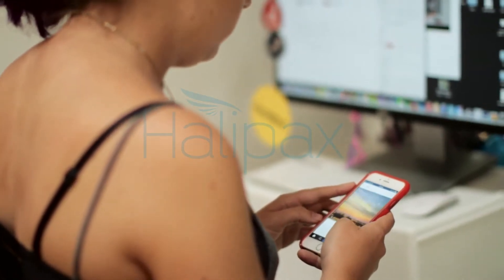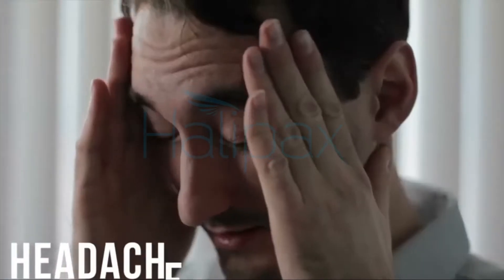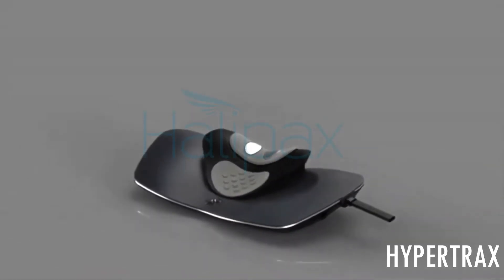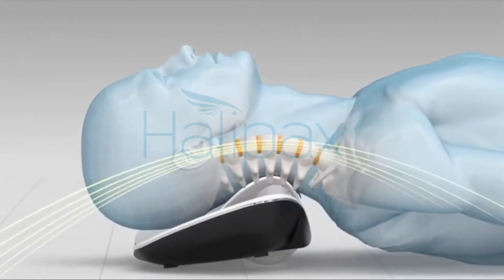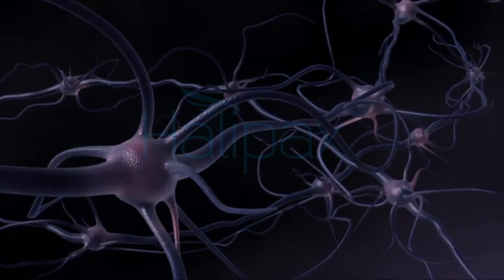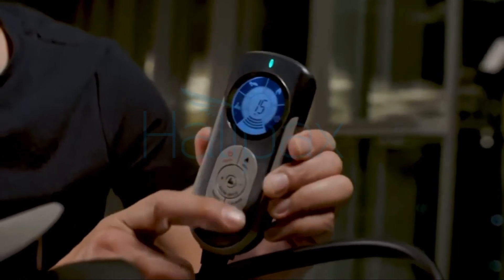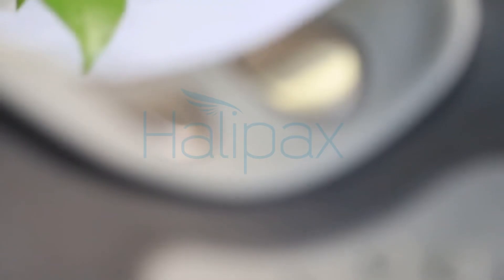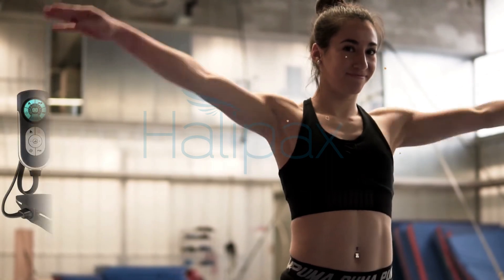HYPERTRAX ALL IN ONE CERVICAL TRACTION DEVICE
Introducing Hypertrax™, 𝗧𝗵𝗲 𝗪𝗼𝗿𝗹𝗱’𝘀 𝗙𝗶𝗿𝘀𝘁 𝗠𝘂𝗹𝘁𝗶𝗳𝘂𝗻𝗰𝘁𝗶𝗼𝗻𝗮𝗹 𝗔𝘁-𝗛𝗼𝗺𝗲 𝗖𝗲𝗿𝘃𝗶𝗰𝗮𝗹 𝗧𝗿𝗮𝗰𝘁𝗶𝗼𝗻 𝗗𝗲𝘃𝗶𝗰𝗲, designed to help to:

✅Relieve neck and upper back pain and tension
✅ Relax and soothe the neck and upper back muscles
✅ Prevent and correct poor neck posture
✅ Relieve muscle spasm, numbness, and fatigue
✅ Increase blood flow to the neck
✅ Relieve spinal cord compression
✅ Realign, restore and hydrate cervical spinal discs
✅ Save time and money visiting physiotherapists